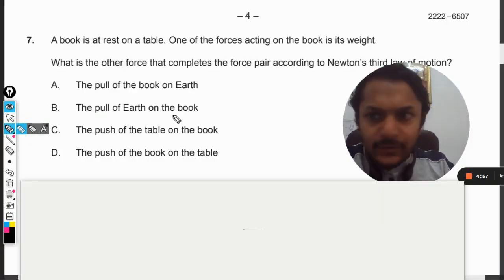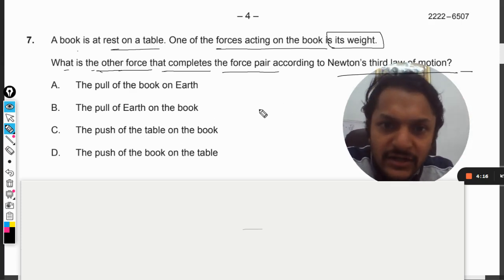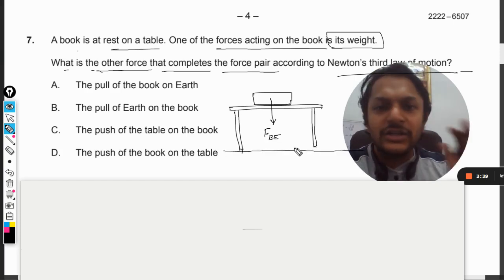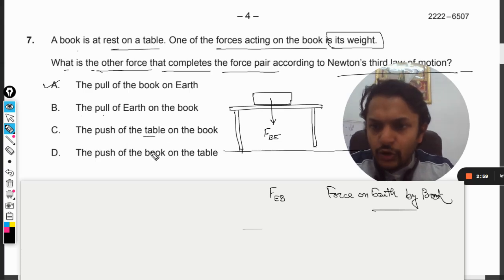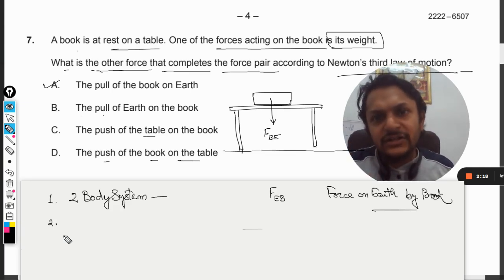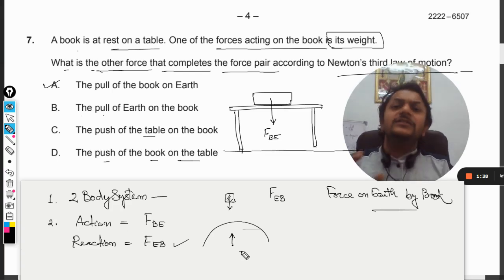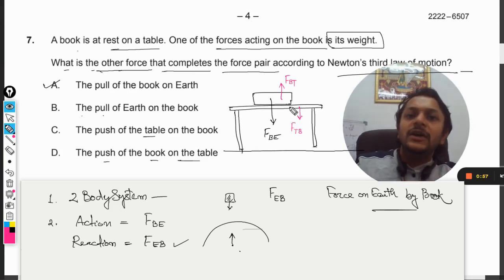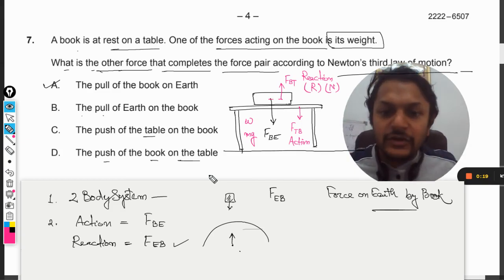A book is at rest on a table. One of the forces acting on the book is its weight.What is the other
A book is at rest on a table. One of the forces acting on the book is its weight. What is the other force that completes the force pair according to Newton’s third law of motion? Here is the link for DISCORD SERVER
Valid forever.!